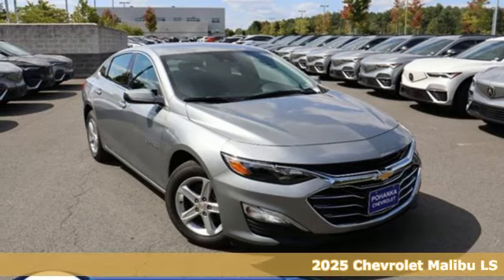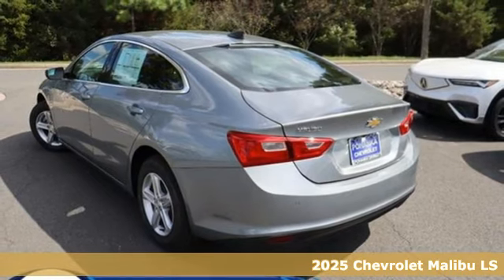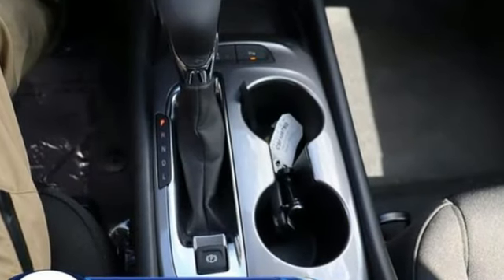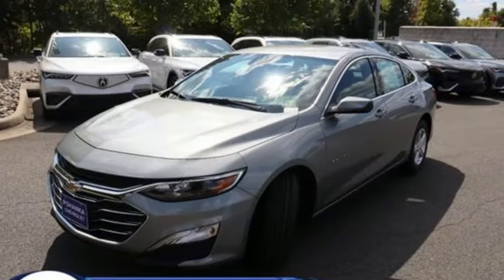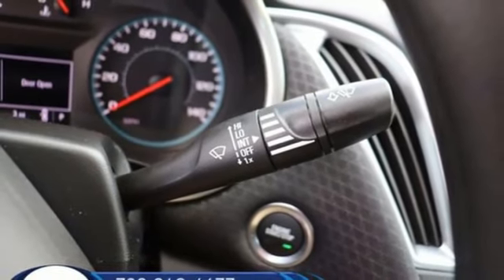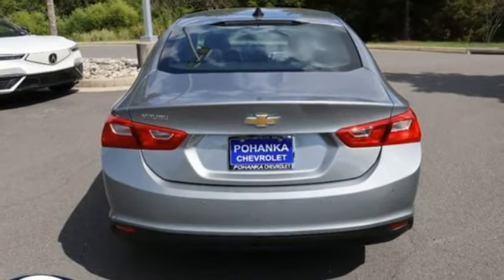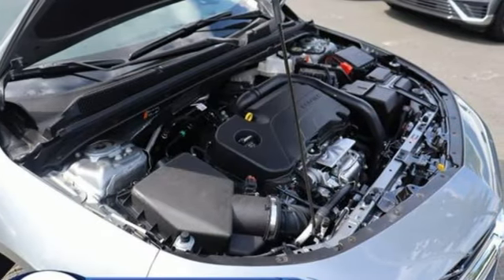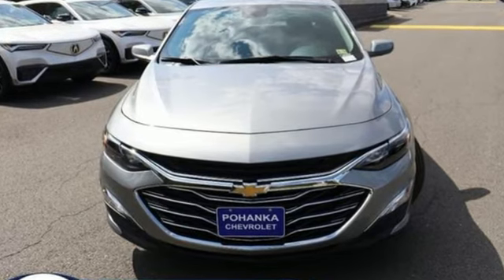New 2025 Chevrolet Malibu Manassas VA Chantilly, MD CSF108790 - SOLD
Year: 2025
Make: Chevrolet
Model: Malibu
Trim: FWD LS
Engine: ECOTEC 1.5L I-4 gasoline direct injection, DOHC, VVT variable valve control, intercooled turbo, regular unleaded, engine with 163HP
Transmission: Automatic
Color: Sterling Gray Metallic
Interior: Jet Black
Stock #: CSF108790
VIN: 1G1ZB5ST3SF108790
bVehicle Details/bbrDiscover the 2025 Chevrolet Malibu LS at our dealership, where style meets practicality. This front-wheel-drive sedan is powered by a robust 4-cylinder, 1.5L turbocharged engine, ensuring a smooth and efficient ride whether you're commuting or embarking on a road trip. Safety and convenience are paramount in the 2025 Malibu LS. Enjoy the convenience of Hands-Free Bluetooth connectivity, allowing you to keep your focus on the road while staying connected. The integrated Back-Up Camera and Rear Parking Sensors provide added confidence when maneuvering in tight spaces, making parking a breeze. Advanced safety features such as Lane Departure Warning and Lane Keep Assist actively help prevent unintentional lane drifting, offering peace of mind on every journey. These cutting-edge technologies work seamlessly to keep you and your passengers safe. The 2025 Chevrolet Malibu LS combines modern design, advanced safety features, and efficient performance in one sleek package. Visit our dealership today to experience this impressive sedan for yourself. Drive away with confidence, knowing youve made a smart choice in the 2025 Malibu LS. All vehicles are subject to prior sale. All financing is subject to approved credit. Dealer installed options are additional. Stock photo colors, options and trim levels may vary. Not responsible for typographical errors. Published prices subject to change without notice to correct errors and omissions or in the event of inventory fluctuations. Vehicle offers/prices & internet price quotes valid for 48 hours from initial posting date, subject to change by dealer/manufacturer without notice. Vehicles may be in transit to dealer. Vehicle photos may not match exact vehicle. Please call to confirm availability status. All prices exclude taxes, title, license, and dealer processing fee of $989.00. MSRP includes destination and handling. The MSRP is the Manufacturer Suggested Retail Price. Dealer is not bound to sell any vehicle at MSRP and may adjust the selling price according to market conditions. All discounts and conditional offers are based on the sale price, not the vehicle MSRP.

Address:
13915 Route 50